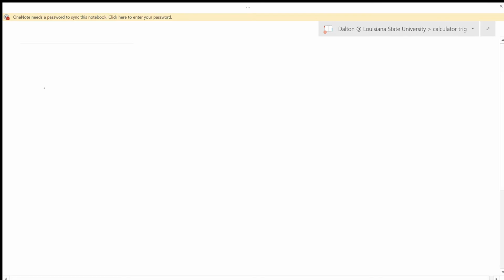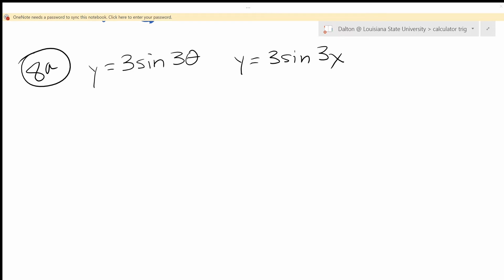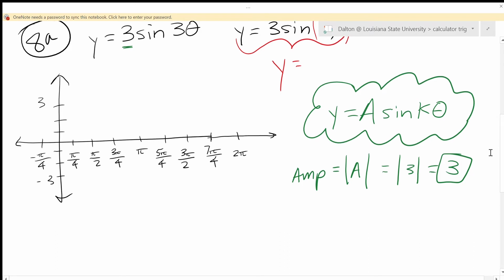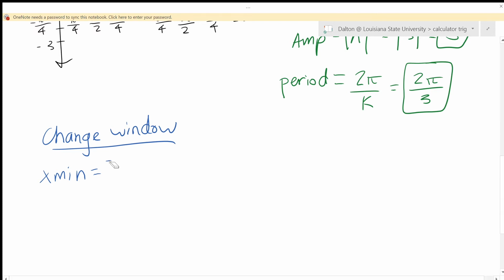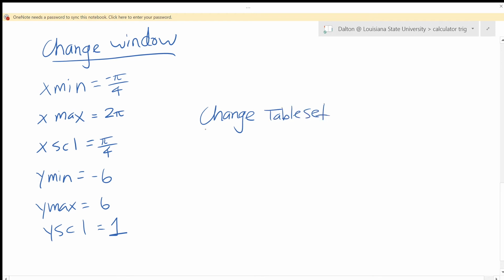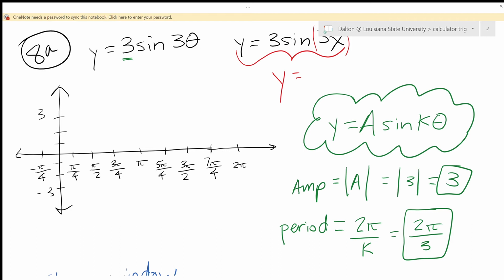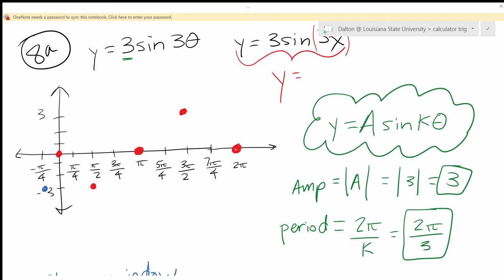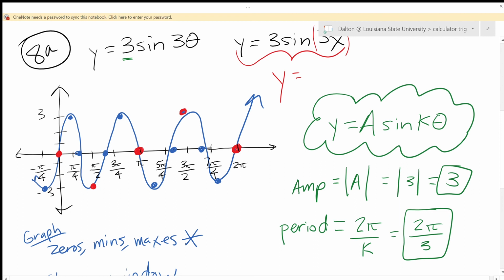How to Use the Calculator to Help Graph Trig Functions